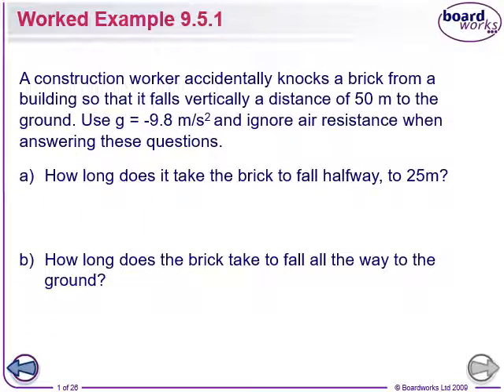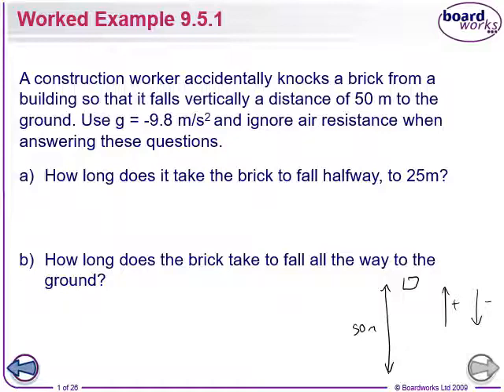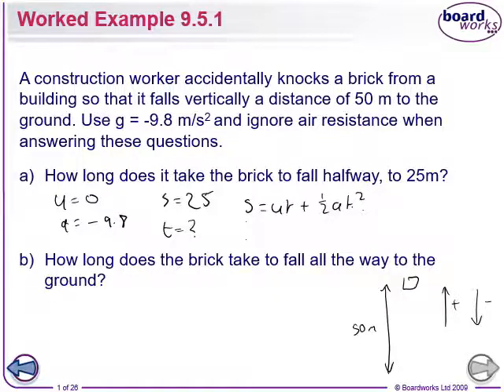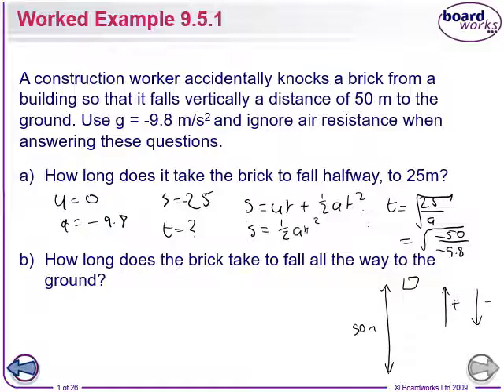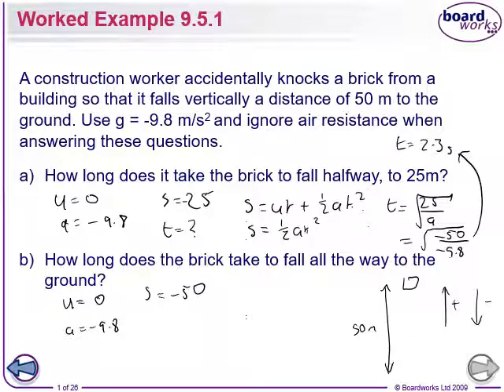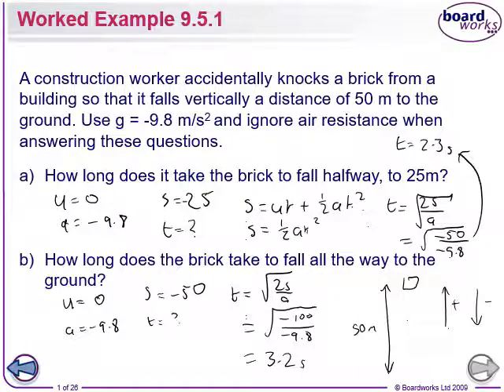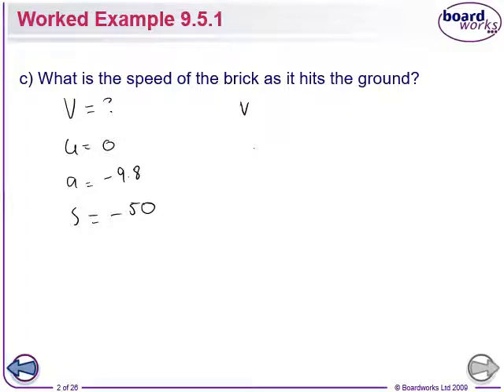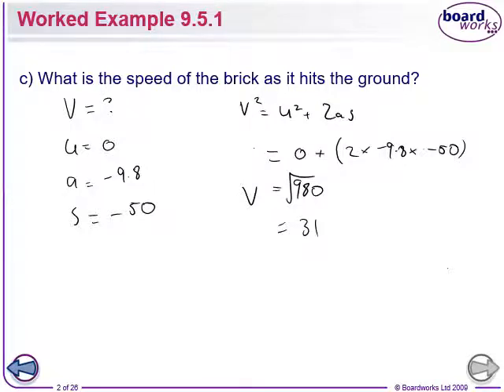951 Vertical Motion falling